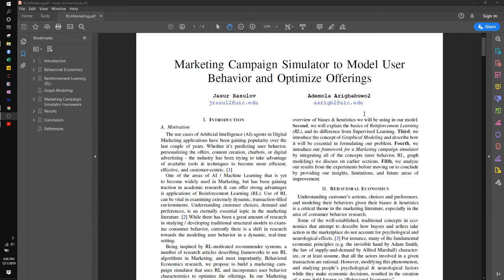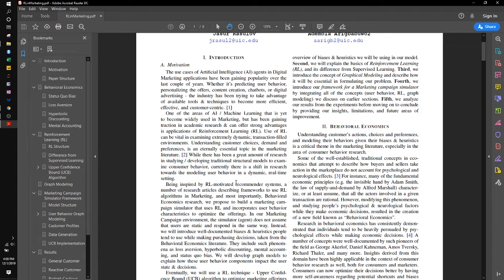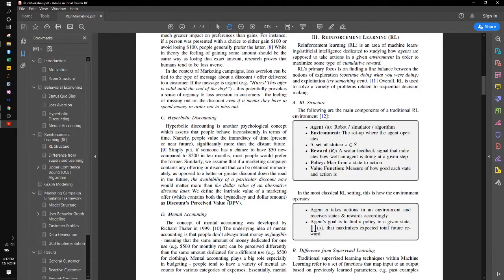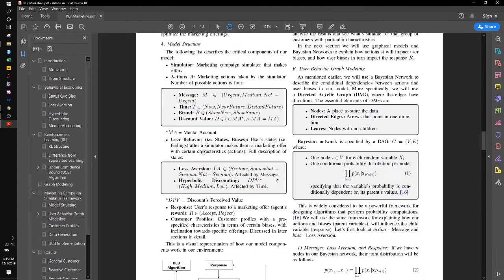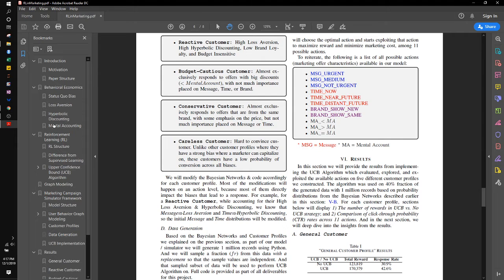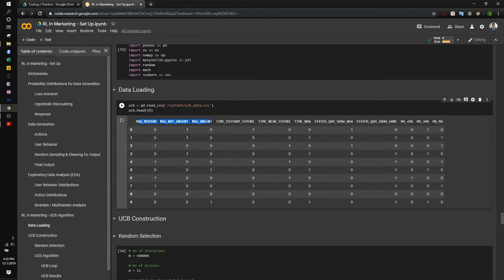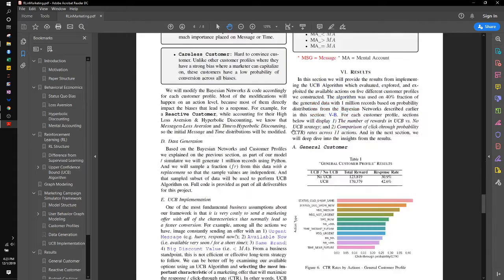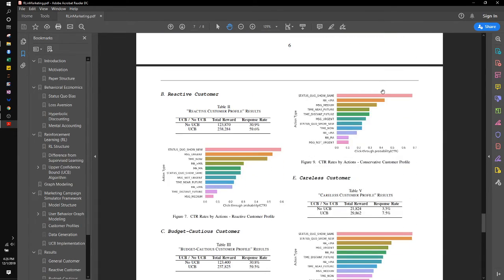IDS 576 | Fall 2019 | Team 2 | Final Project Demo Video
Project by Jasur Rasulov & Ademola Arigbabuwo.